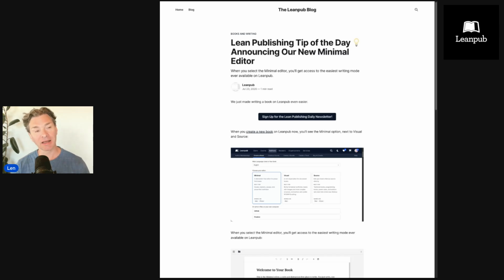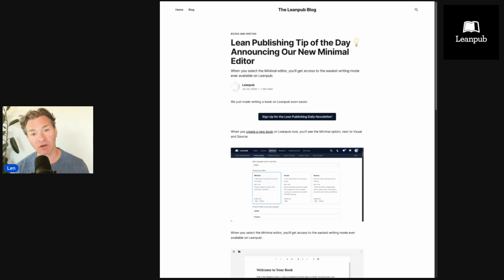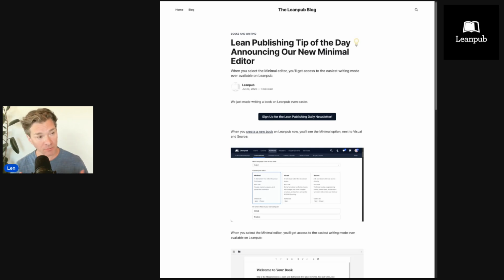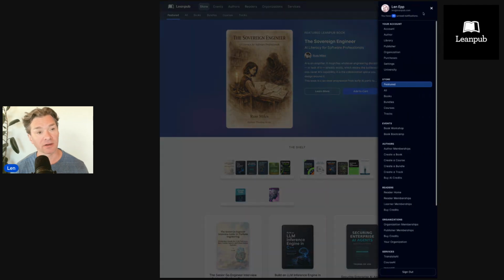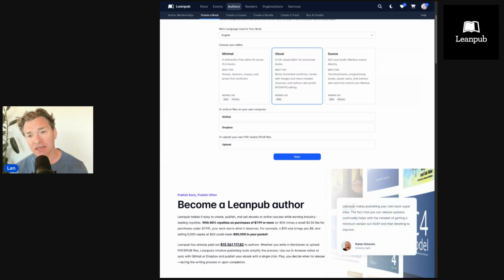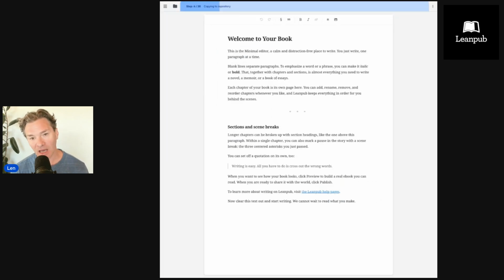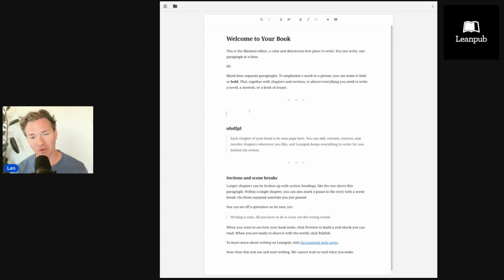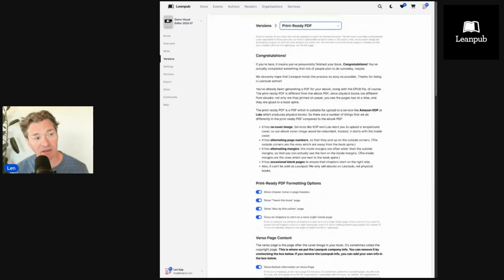Lean Publishing Tip of the Day 💡 Announcing Our New Minimal Editor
Watch Len talk about our brand-new Minimal writing mode...

00:00 Introduction & housekeeping
02:03 Introducing Leanpub's new Minimal Editor
02:54 Why the Minimal Editor exists
03:42 Choosing the right writing mode
04:17 Visual Editor vs. Minimal Editor
05:44 Why the Visual Editor can feel overwhelming
06:17 Writing a book in the Minimal Editor
07:29 Reading books on the new iPhone & iPad app
08:17 Understanding manuscript files
09:18 Markdown basics and the Minimal Editor
10:09 Writing and navigating chapters
11:03 Live editing and preview generation
12:06 Adding formatting and block elements
12:57 Dragging existing books into the Minimal Editor
13:35 Creating chapters and organizing your book
14:11 Publishing your book
14:48 Final thoughts and invitation to try the Minimal Editor